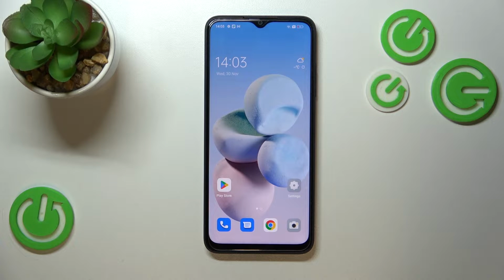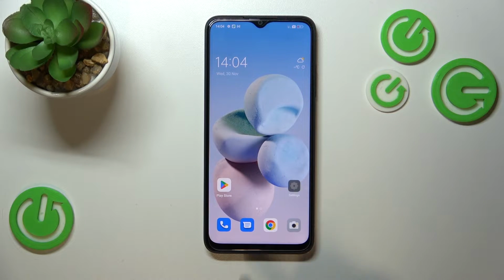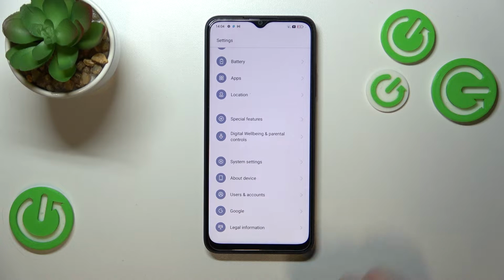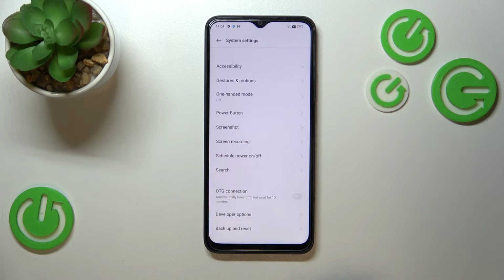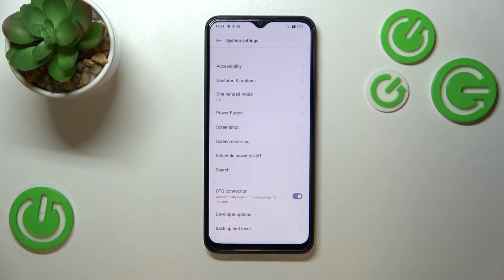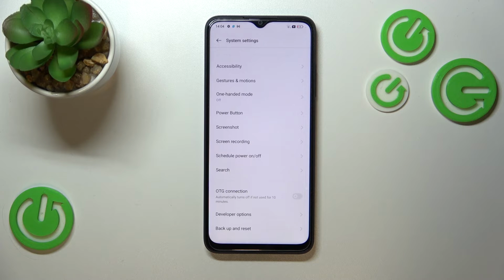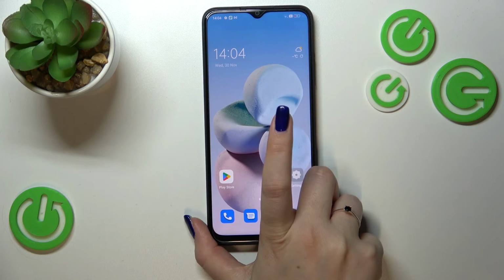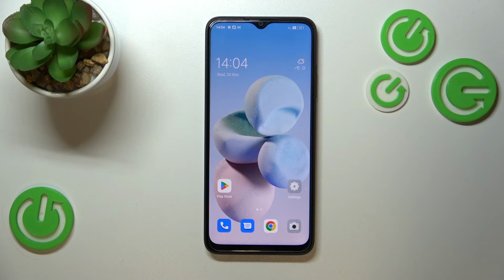How to Activate OTG Connection on OPPO A17 - Enable OTG Connection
Find out more info about OPPO A17:
If you want to connect a flash drive to your OPPO A17, you need to activate the OTG Connection feature. Our expert will show you how to do it. First, you need to activate developer mode and then go to developer options. We will show you how to enable OTG connection on your OPPO A17.

How to turn on OTG Connection on OPPO A17? How to activate OTG connection on OPPO A17? How to open developer mode on OPPO A17? How to use developer options on OPPO A17?